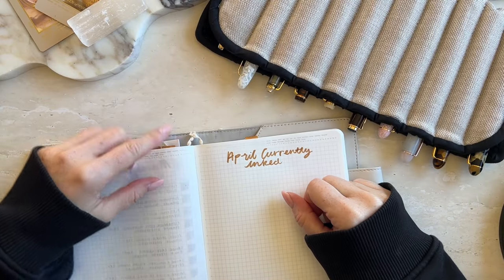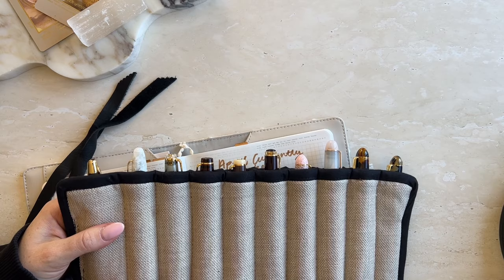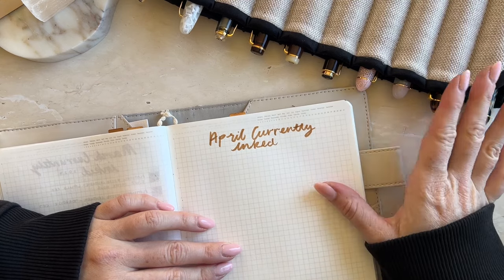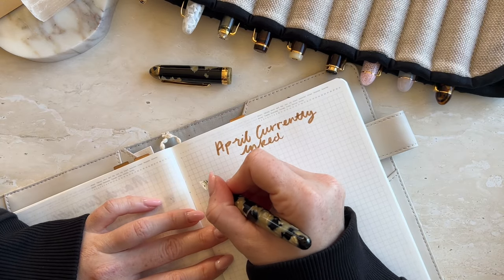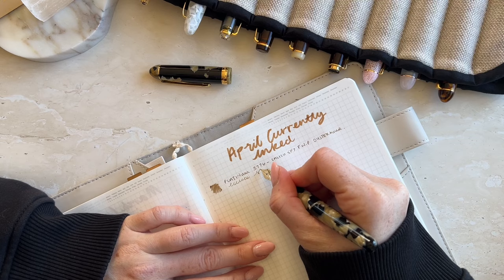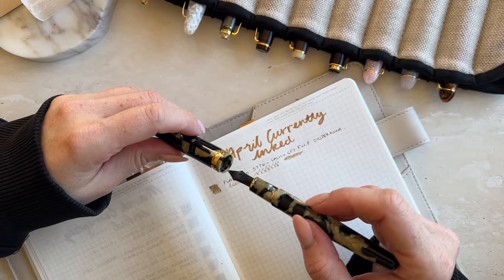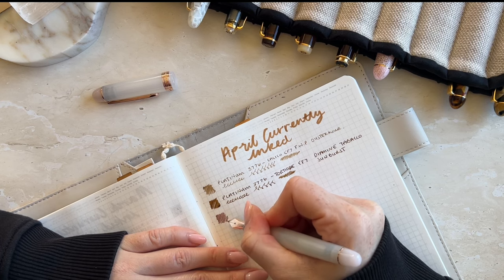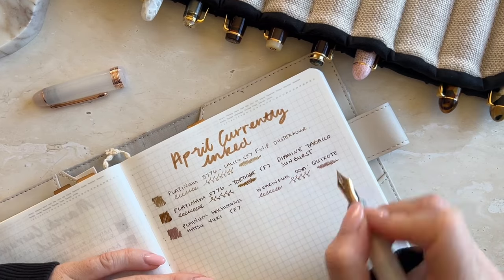APRIL CURRENTLY INKED | PLATINUM ESTERBROOK SAILOR PILOT PELIKAN